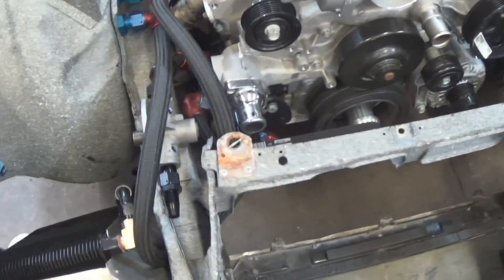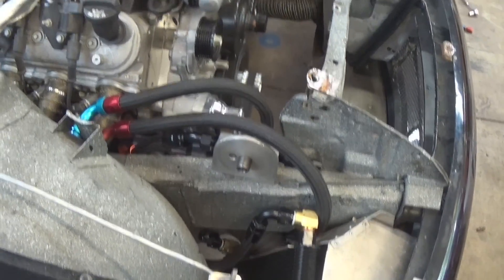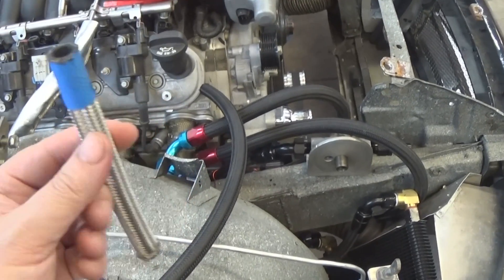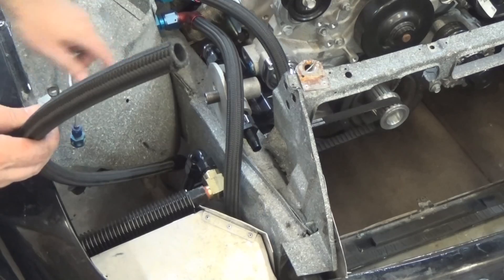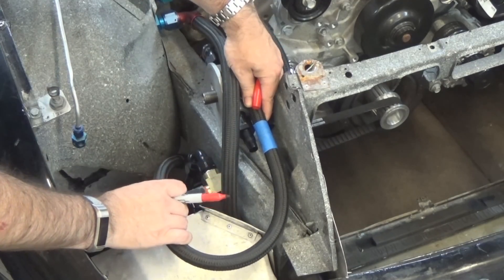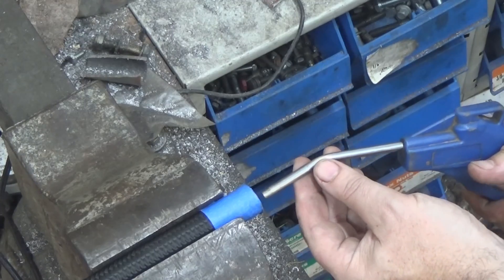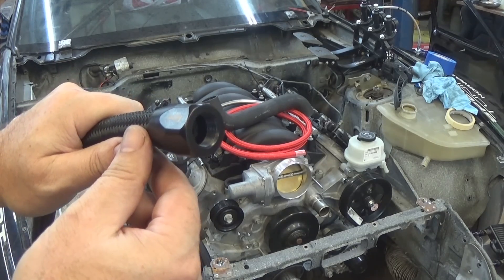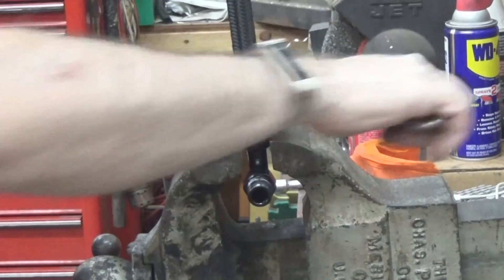How to install -AN fittings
A quick tutorial on different types of -AN hoses, how to cut it and install fittings